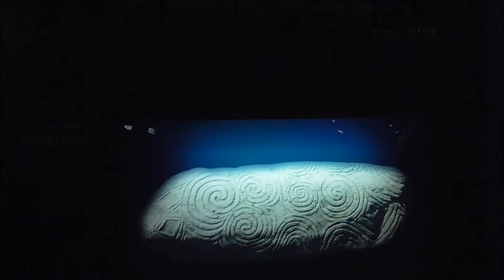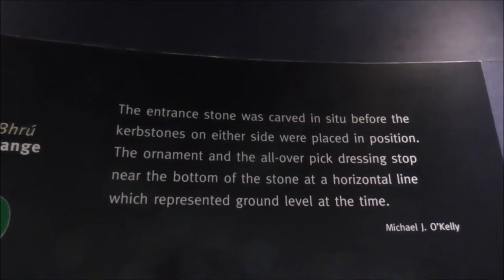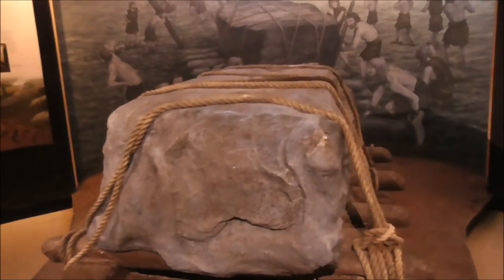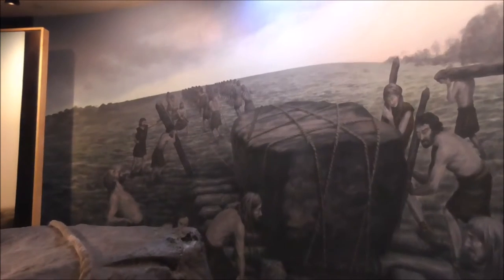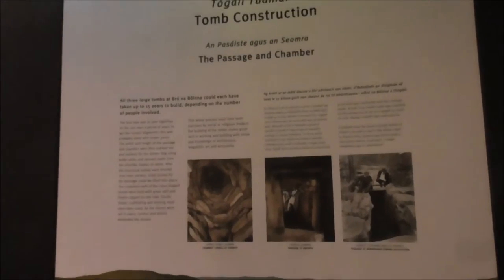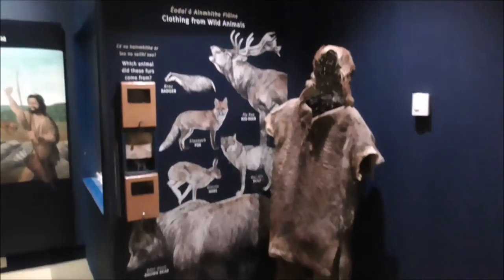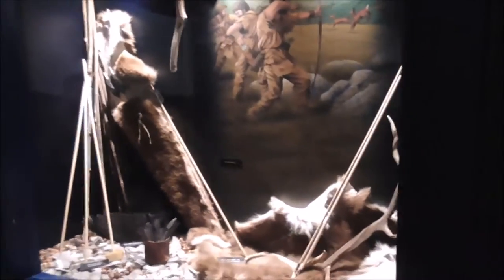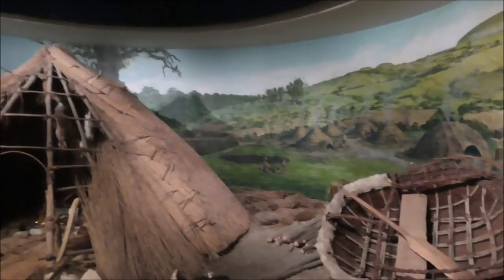Newgrange Centre, Passage Tomb Exhibition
We are down at Trim Co Meath for a few days break. Trim is a great base to visit the many ancient ecclesiastical/military/ burial sites/ and passage tombs dotted round this whole area.
Here we visit World Heritage site Newgrange. This is the informative exhibition centre detailing and explaining what visitors will see at the passage tombs of Newgrange and Knowth.  It is important to note that all visits to these ancient monuments are conducted through the visitor centre. You will not see them otherwise. All visits are broken into 4 sections. The Visitor Centre foyer, cafe and gift shop experience. The Exhibition Area telling you what you will see. The Bus Trip Ride to the sites. The tour of the two passage tomb sites at Knowth and Newgrange.
Having visited both sites I would suggest definitely going to Knowth as for me it provided the more interesting and authentic experience of the two. You were able to get into the passage tomb. You were also able to climb on to the top of it. It had many many art decorative carvings. It had a large number of satellite tombs around it. I believe it to be the more authentic experience. The white stone work around the front of Newgrange does not look right at all. It is largely one man's interpretation of how things at Newgrange may have looked.
The Brú na Bóinne Visitor Centre (Irish: [ˈbˠɾˠuː n̪ˠə ˈbˠoːn̪ʲə], Palace of the Boyne) is the starting point for all visits to the monuments of the UNESCO World Heritage Site at Brú na Bóinne, notably the passage graves of Newgrange and Knowth. It is located in County Meath, Ireland.